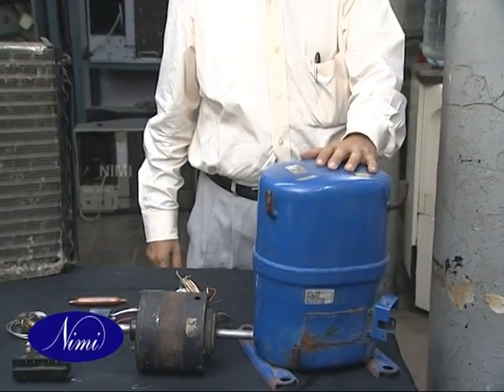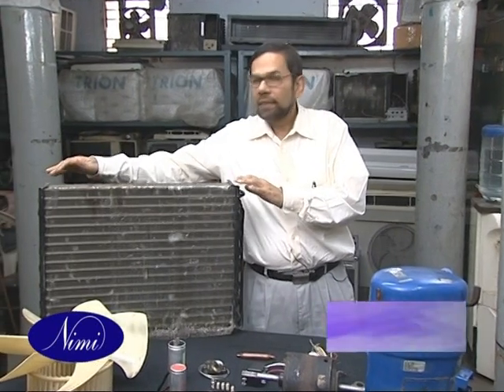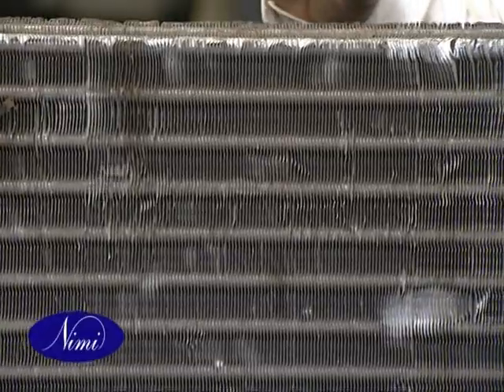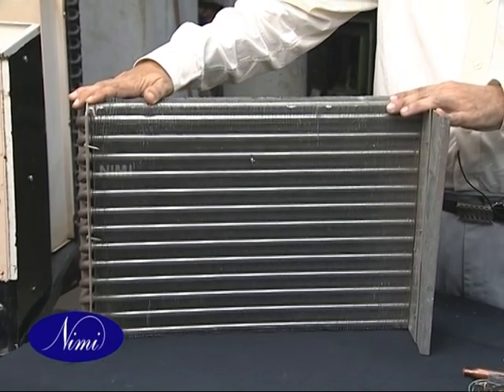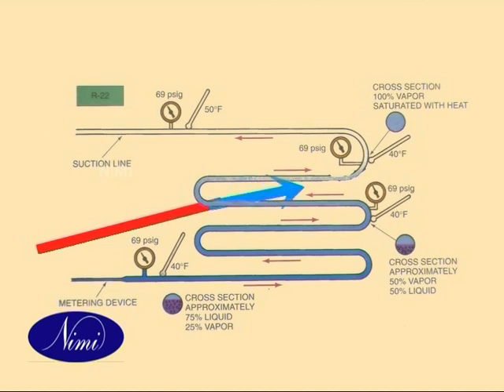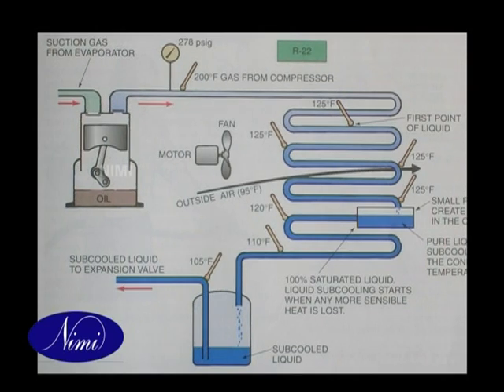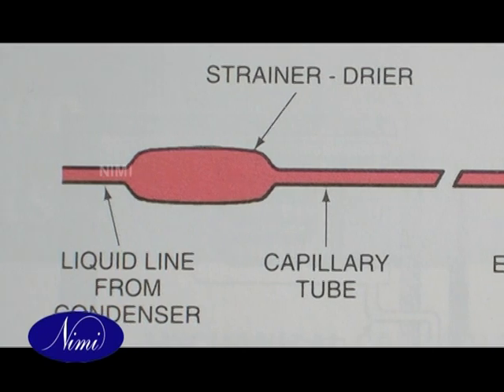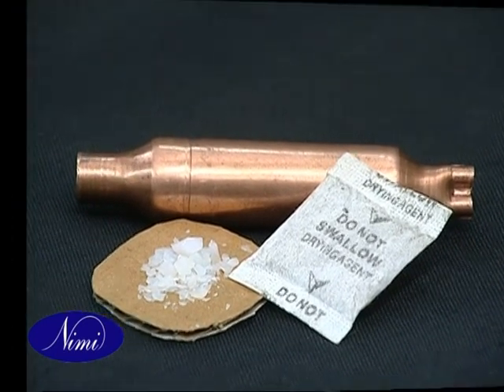idnetify all components, control with their specifications & function of window a/c and split a/c